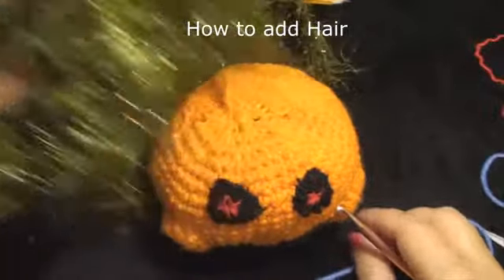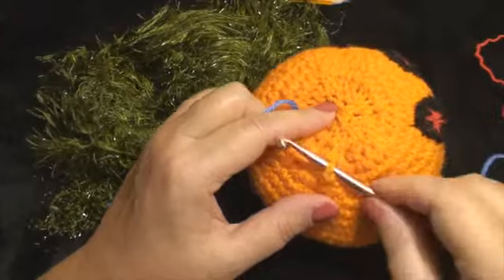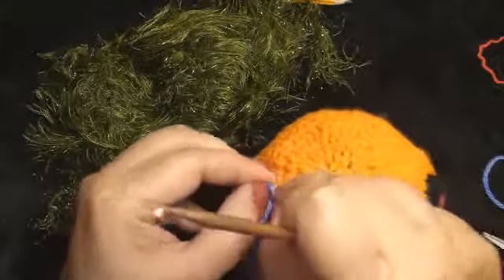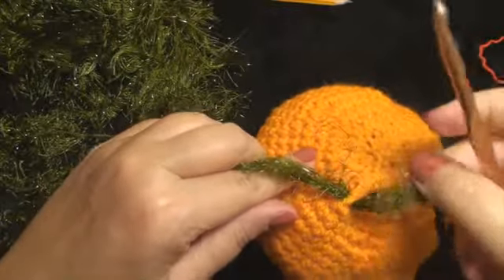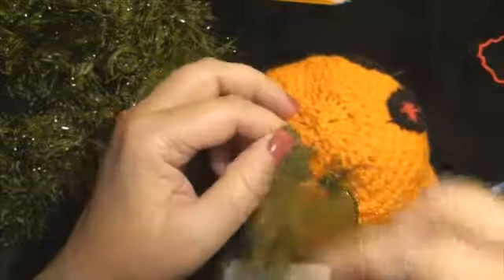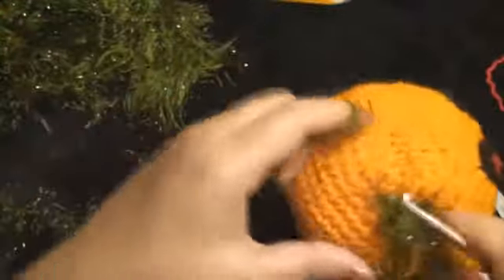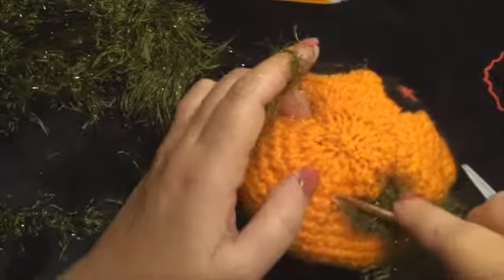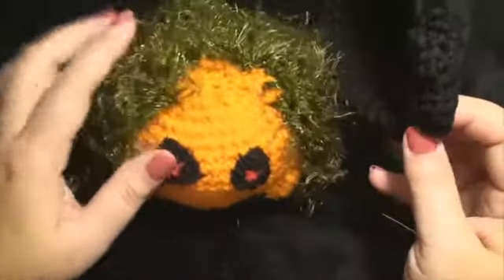How to add hair to Crochet Crochet Geek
Learn with Crochet Geek every day, new tutorials each week. Free Crochet Patterns & Lessons. Crochet Geek will take you step by step through the beginner crochet stitches. In addition are intermediate and advanced crochet techniques.

Website for free crochet patterns and written instructions.